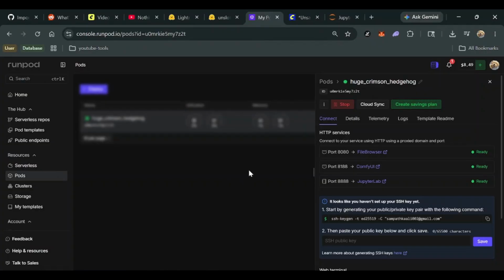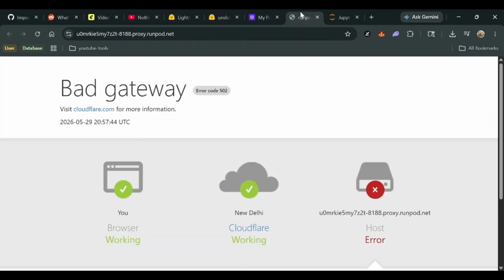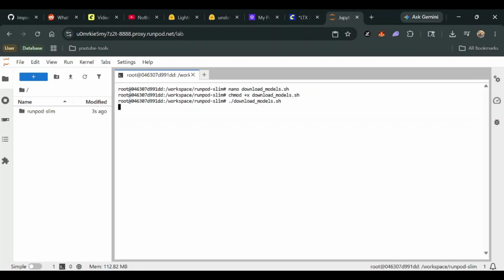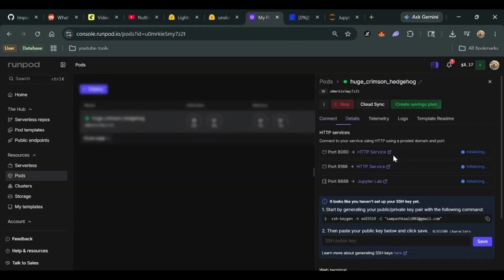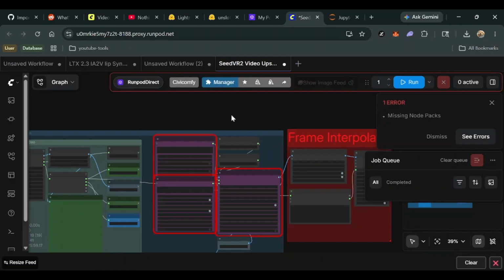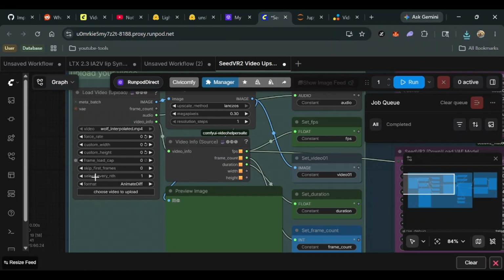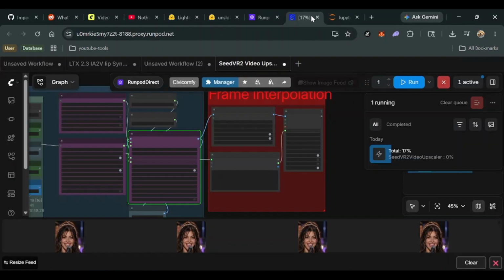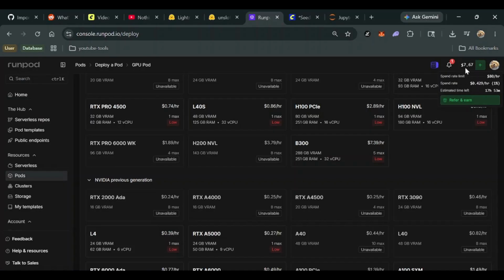Best Lip Sync AI for Creating Realistic Singing Videos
In this tutorial, I'll show you how to create realistic AI lip-sync singing videos using a ComfyUI workflow powered by the LTX Video 2.3 model and enhance the final results with the SeedVR2 upscaler.

We'll cover workflow setup, model installation, generation settings, video upscaling, troubleshooting tips, and practical recommendations for getting the best quality results. If you're looking for the best lip sync AI workflow for creating realistic singing videos, this setup delivers impressive lip-sync accuracy and video quality.

I'll also discuss some RunPod limitations, including GPU requirements, VRAM considerations, and workflow performance, so you know what to expect before getting started.

Whether you're creating AI singing videos, talking avatars, or social media content, this workflow provides a complete pipeline for generating and enhancing high-quality lip-sync videos inside ComfyUI.